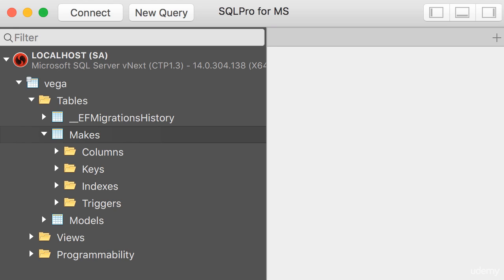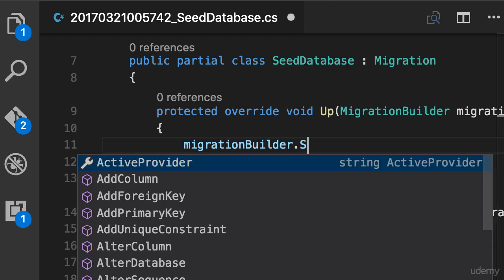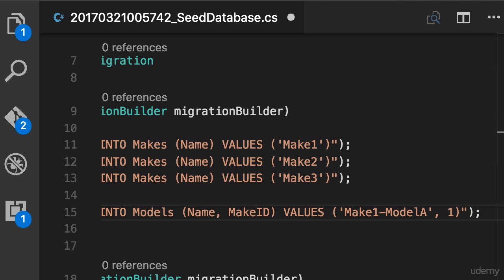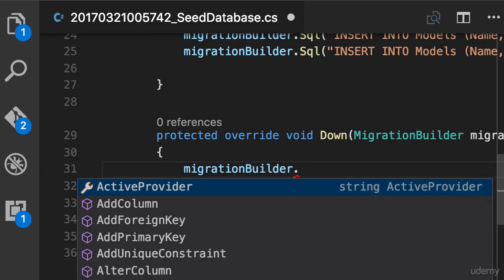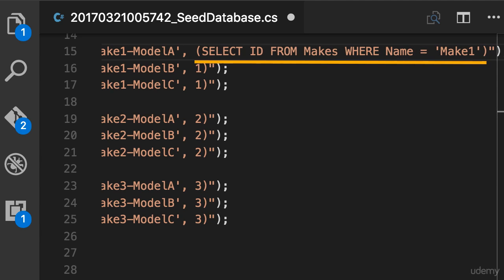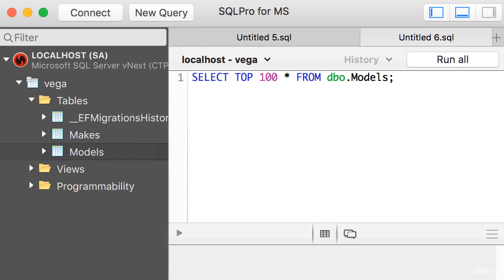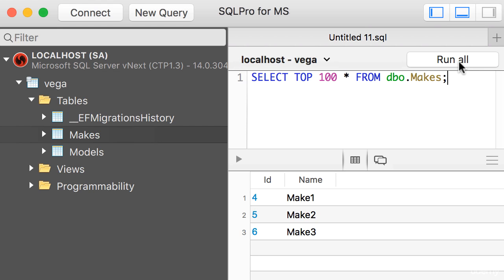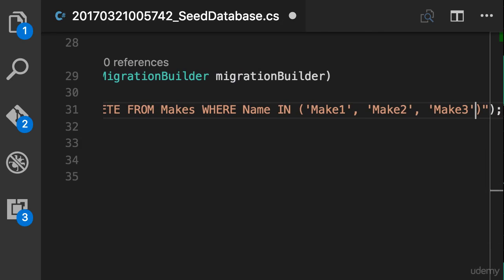025 Seeding the Database